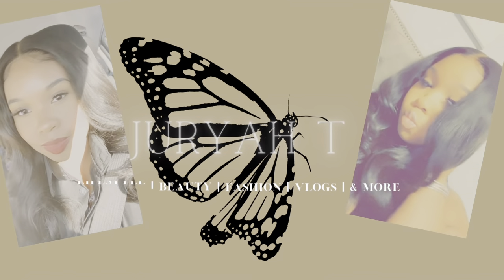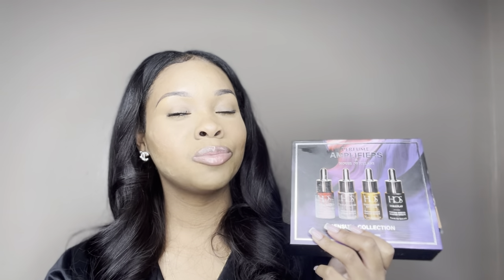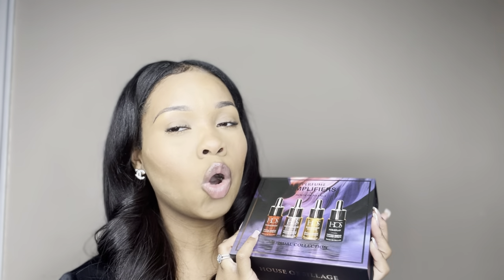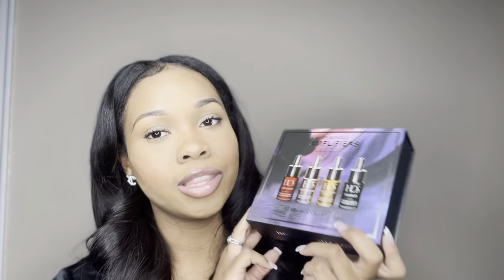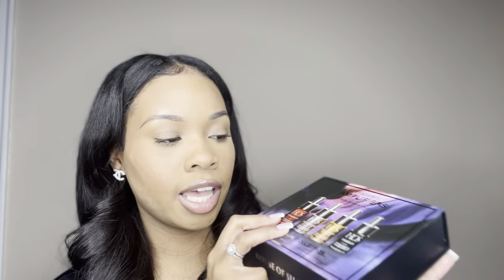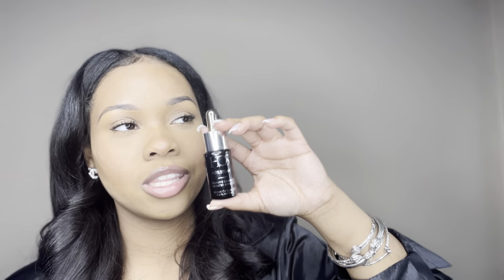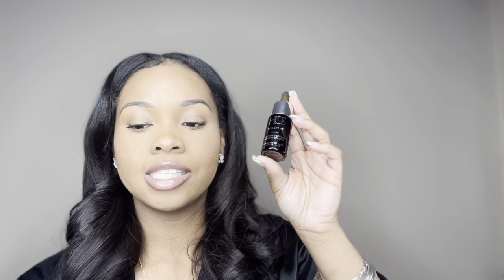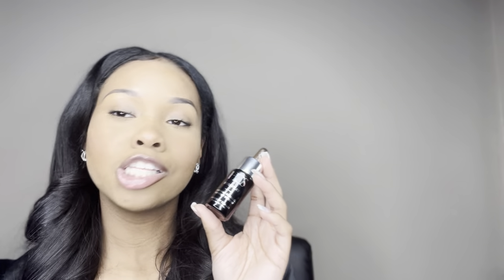House of Sillage Perfume Amplifiers